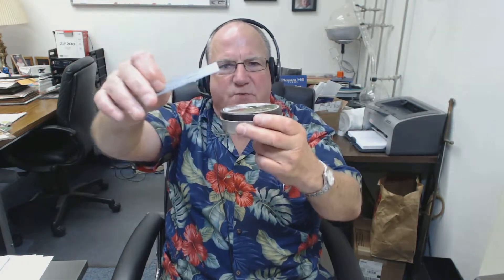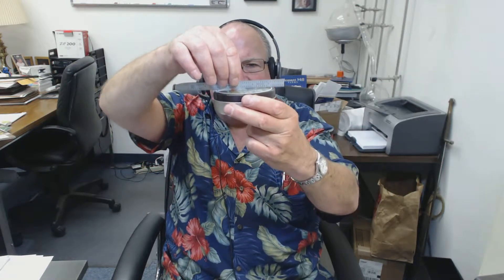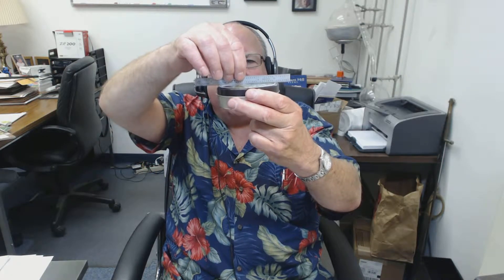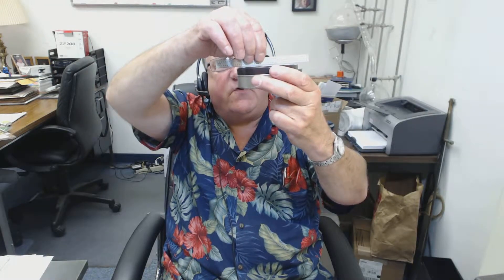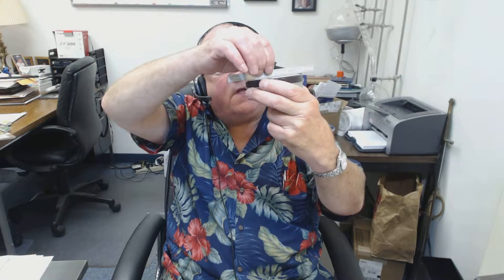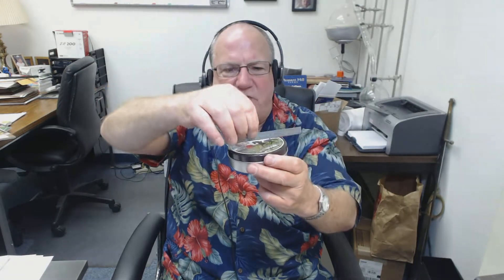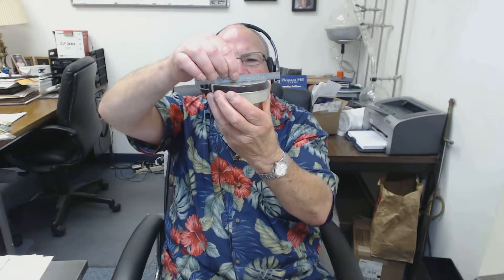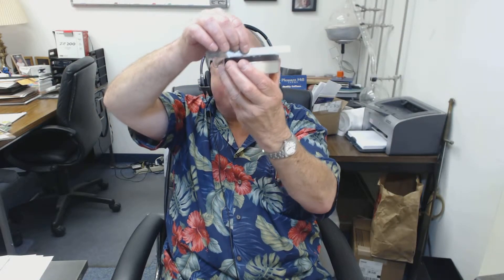Checking for Flatness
Tom explains how you can use a straight Edge ruler to check for flatness.  It's important to know that the straight edge ruler you are using is truly straight.